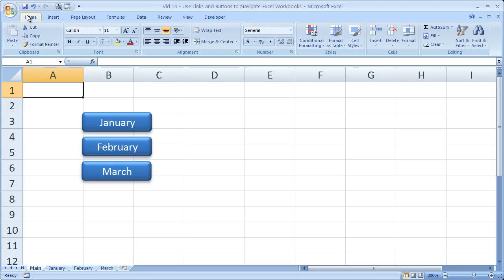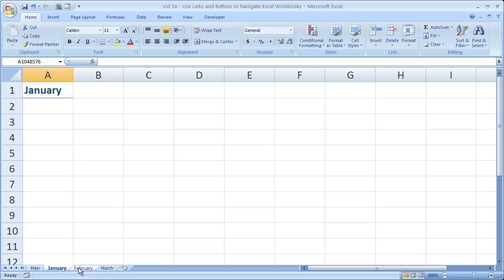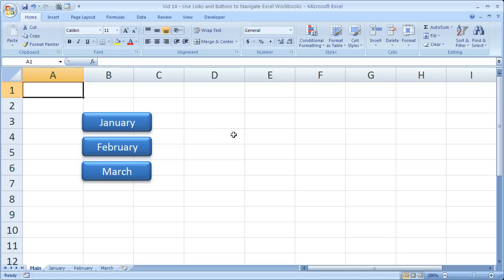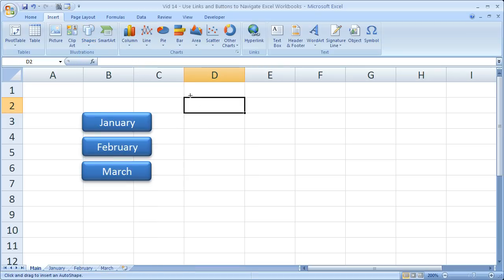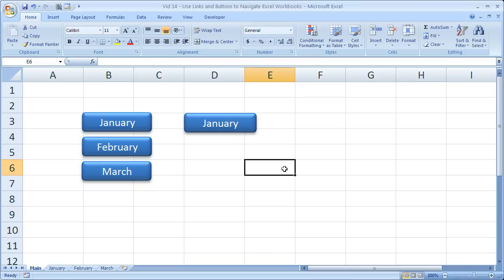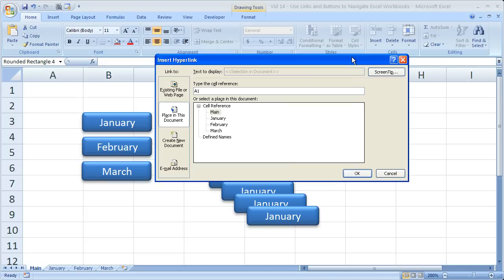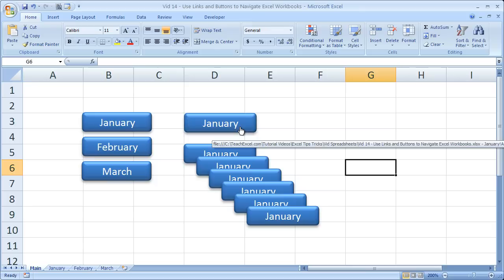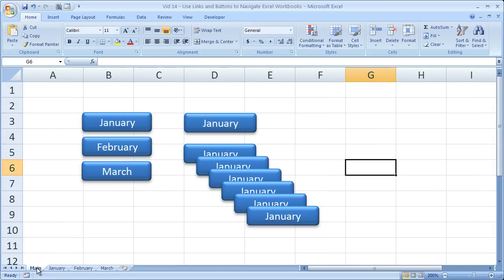Excel Tips 14 - Links in Excel to Quickly Navigate Between Worksheets with Buttons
200+ Video Tutorials - 200+ Downloadable Excel Reference Files - 50+ Hours of Content

Learn how to create links between worksheets in Microsoft Excel 2007.  Also learn how to navigate workbooks using buttons in Excel.  This is a great tutorial to view to learn how to quickly navigate and move through a very large or complicated workbook in Excel.  You will also learn how to assign links to other worksheets to buttons in Excel.